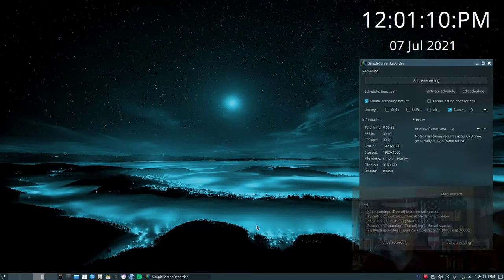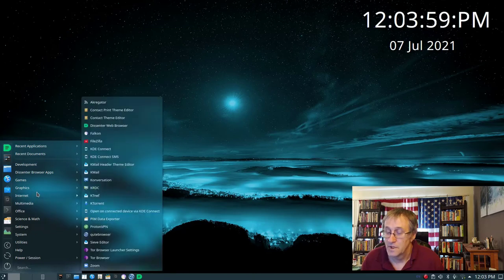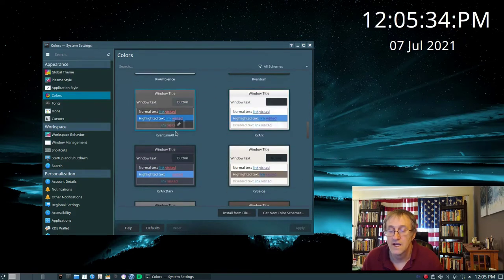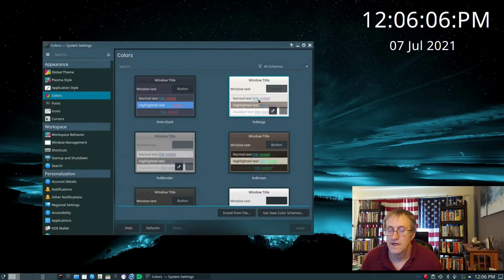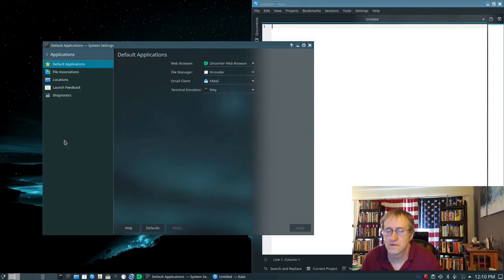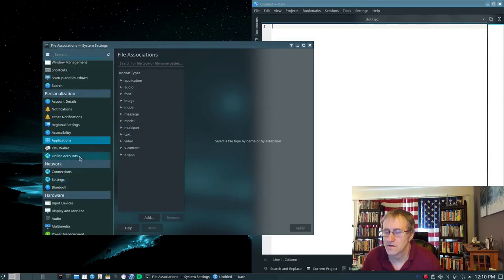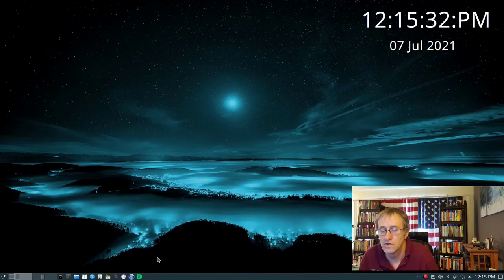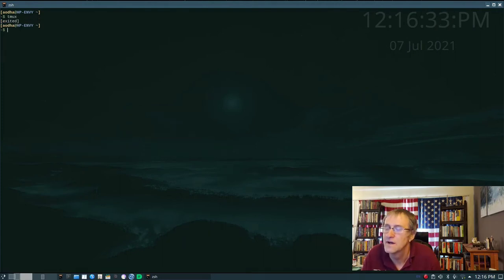KDE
Introduction to KDE and my perspective of KDE and my workflow.

homeoffice.studio